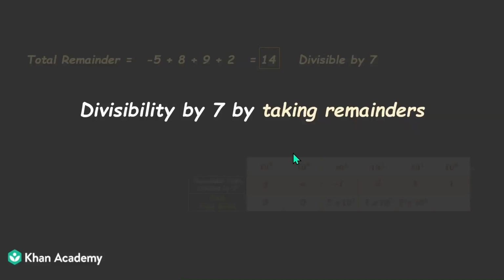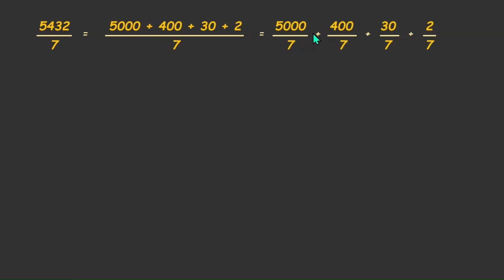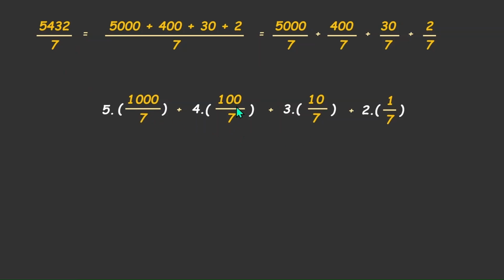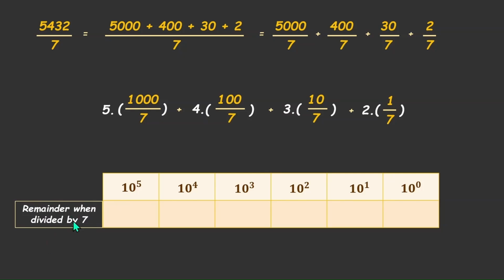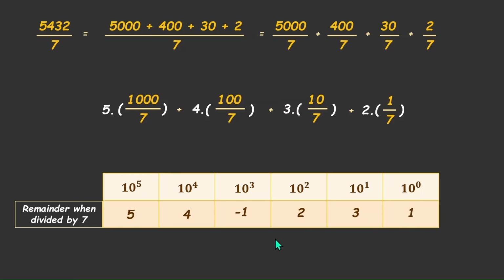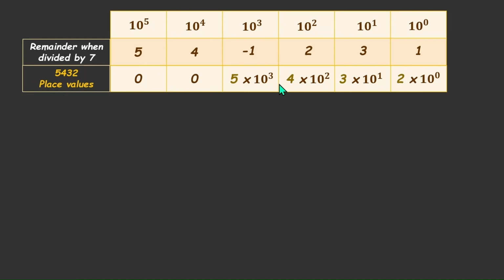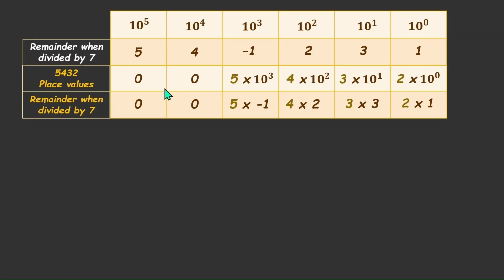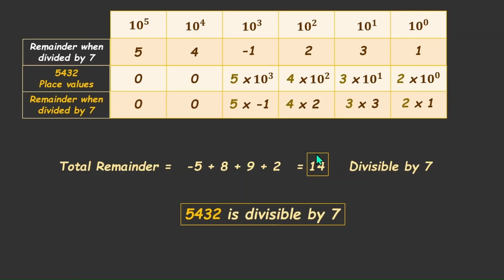Divisibility rule for 7 | Playing with Numbers | TG Class 8 | Math | Khan Academy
Want an easier way to check if a number is divisible by 7? This video breaks down a simple trick using place values and remainders to make the process much faster. Step-by-step examples show how large numbers can be split and simplified to quickly test divisibility. The visual method makes the idea easy to follow and fun to learn. Perfect for students who want smarter shortcuts while working with numbers.

Timestamps:
00:00 - Introduction and Approach
02:11 - Remainder calculation
03:40 - Extending the idea
05:11 - Total Remainder